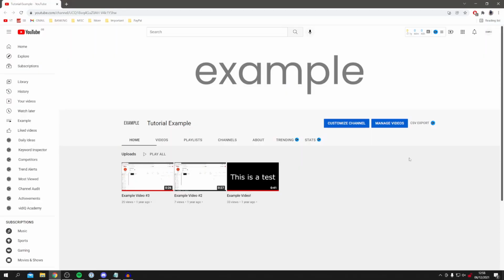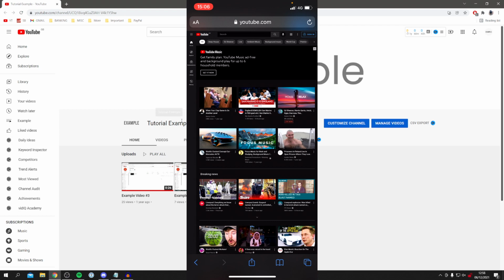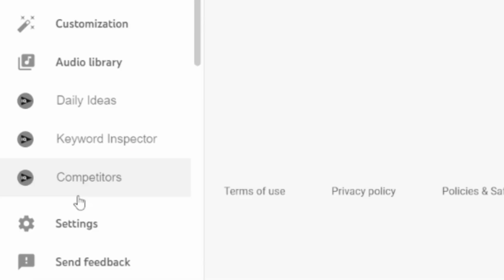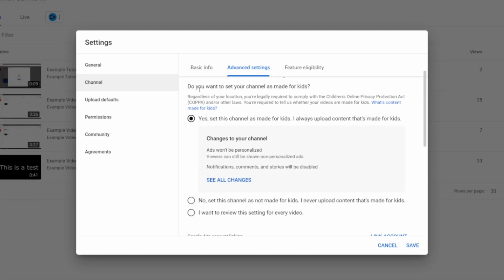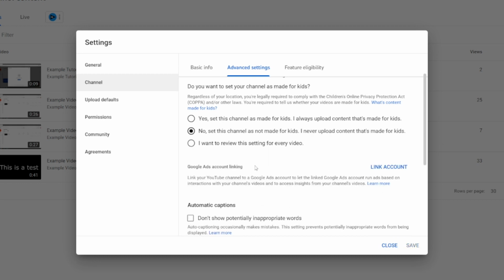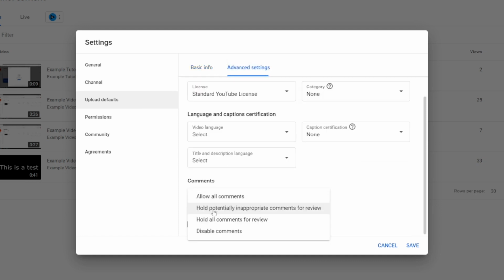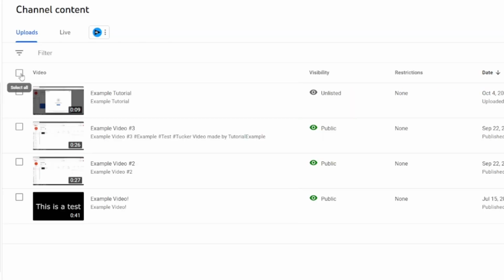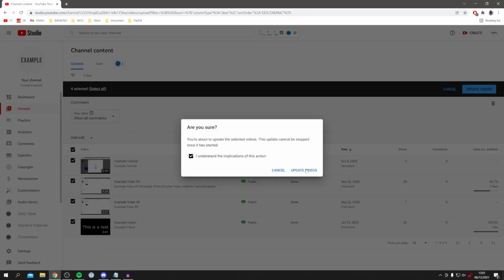How To Turn On Comments On YouTube | Enable Comments On YouTube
I show you how to turn on comments on youtube and how to enable comments on youtube in this video!

Consider checking out the channel for more YouTube tutorials.

TutorialTucker